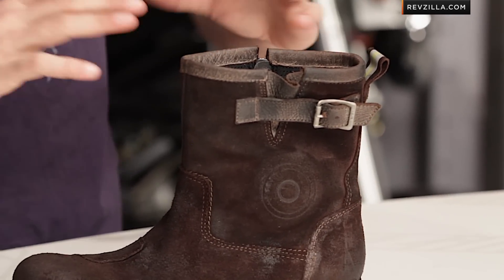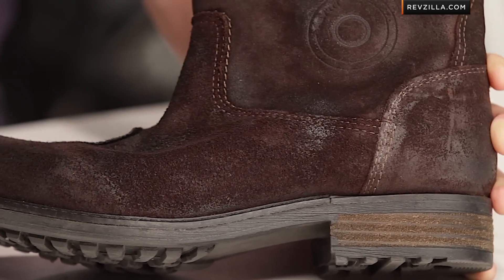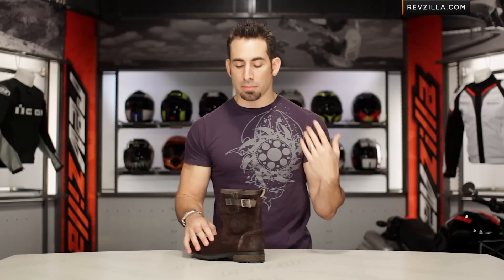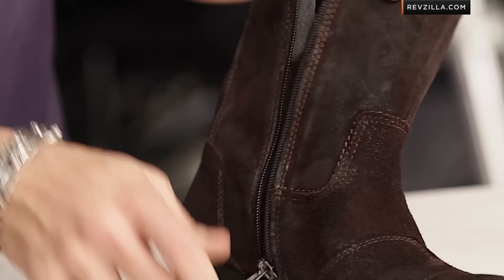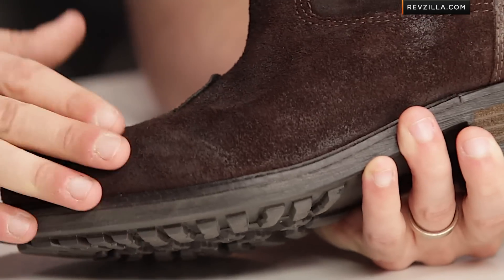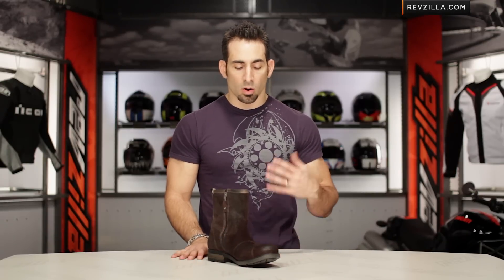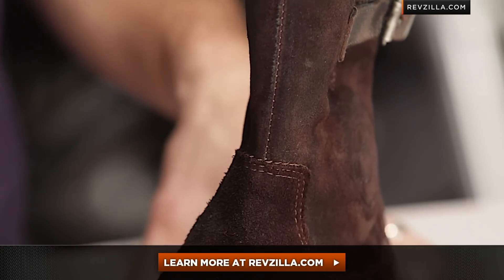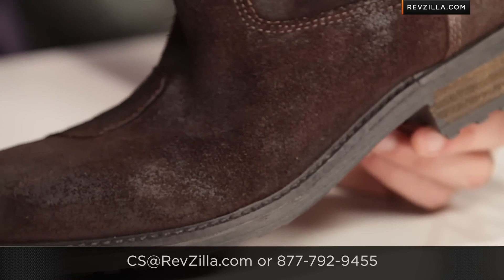REV'IT! Bleeker Boots Review at RevZilla.com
REVIT Bleeker Boots Review Yeehaw! Whether you are kicking tumbleweed or spurring on your iron horse, the REV'IT! Bleeker Boots fit the persona of the wild heart which shall not be tamed. You're a Rebel that likes distressed leather and cigarettes. Over the ankle boots with butt-kicking style, the Bleekers have all the standard motorcycle protection in a saloon-busting gun-slinging package that looks like a hand-fashioned, one-off shoe, made especially for you.